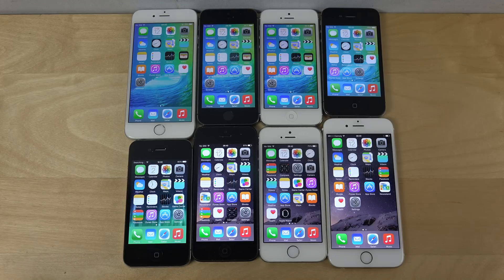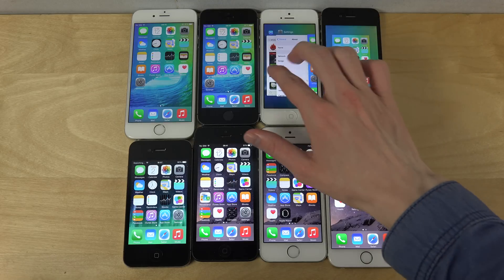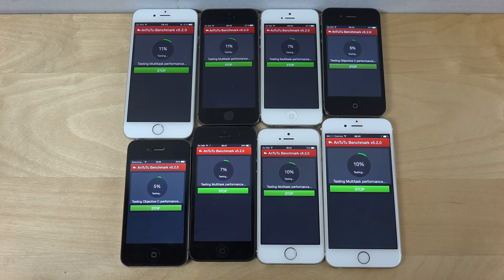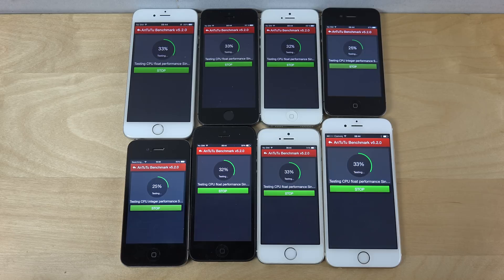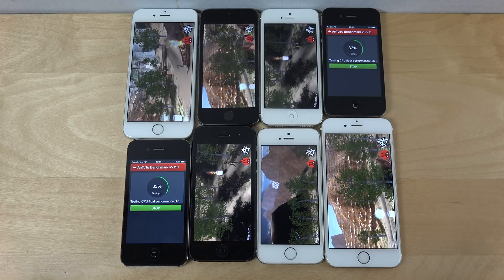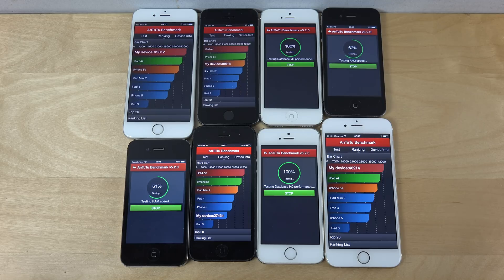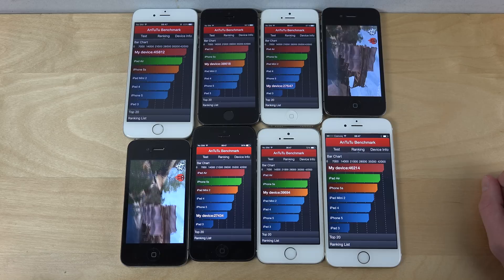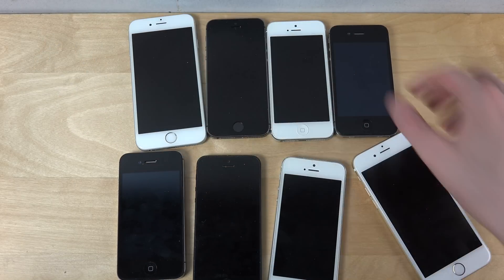iOS 9 Beta vs. iOS 8.3: iPhone 6 vs. iPhone 5S vs. iPhone 5 vs. iPhone 4S - Benchmark Speed Test!